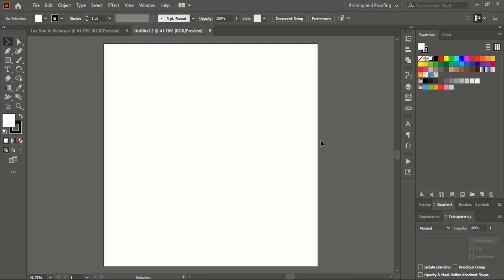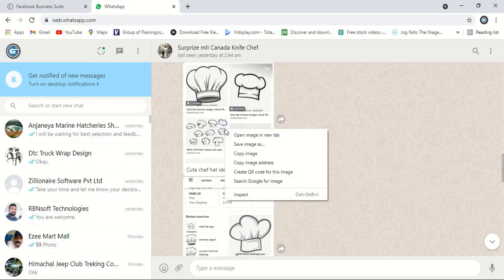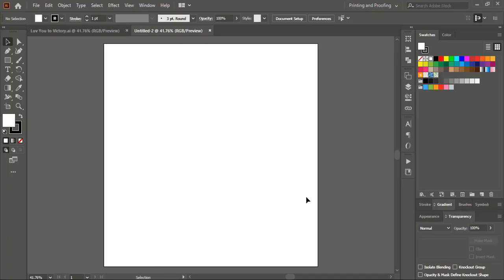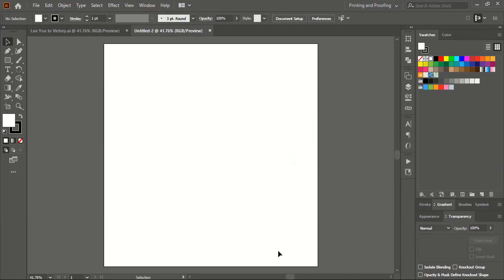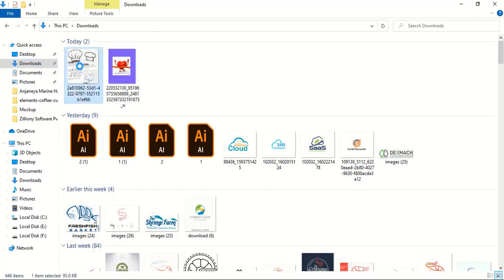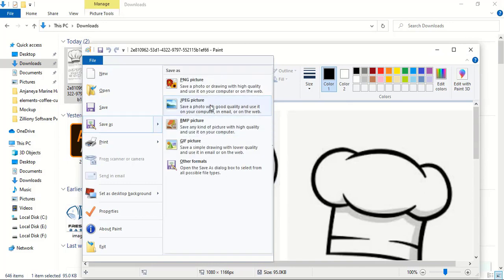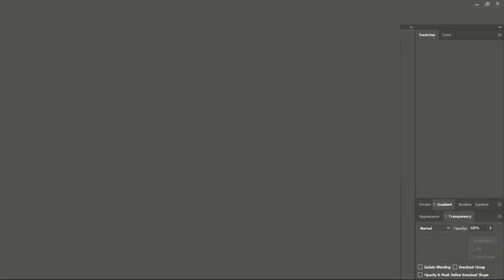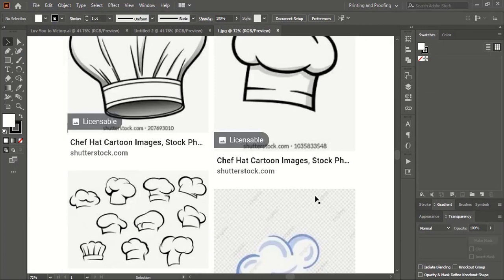Illustrator photoshop file could not be read due to an error | How to solve error image opening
Illustrator photoshop file could not be read due to an error | How to open unsupported image or pics